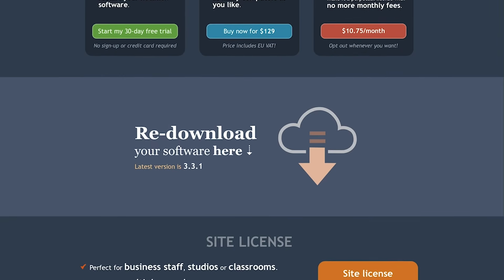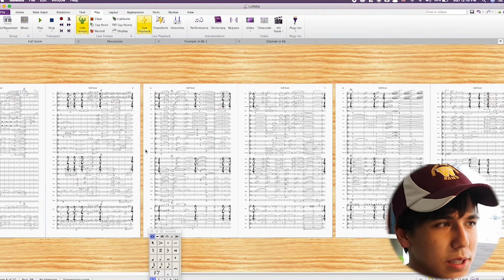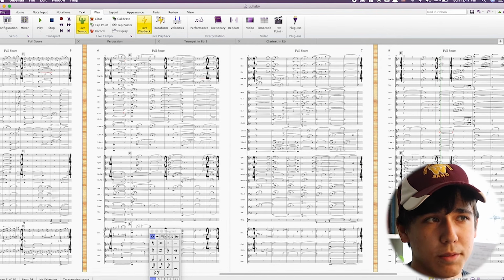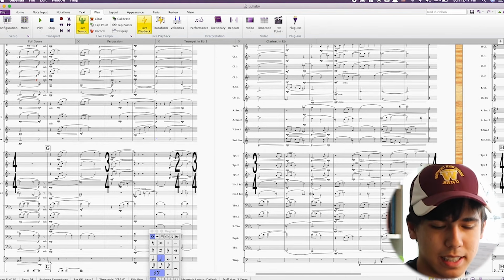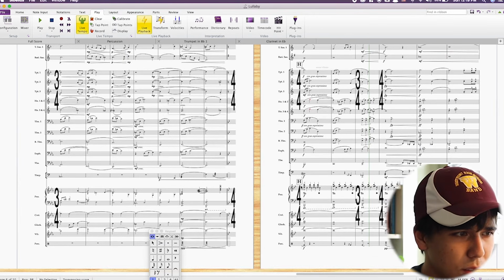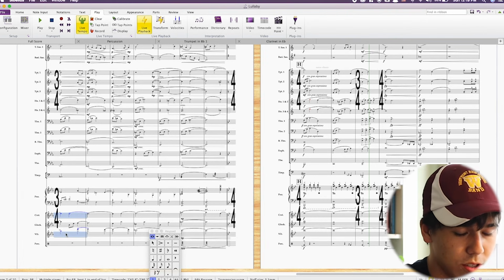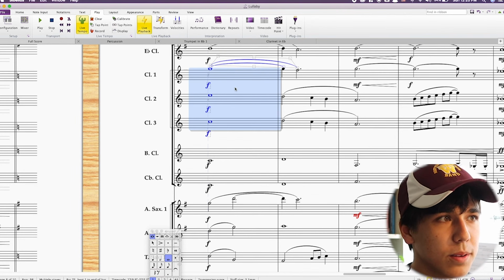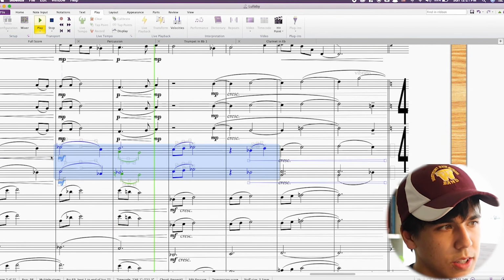How To Make Sibelius Sound More Realistic (An Easy Fix)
Hey friends, today’s video is all about NotePerformer 3. It’s an AI-based playback engine for Sibelius and Finale. It takes contextual cues and other inputs, like technique instructions, dynamics, articulations, divisis, etc. and creates fantastic playback.

Time Stamps:
0:00 - Introduction
0:30 - NotePerformer 3 Demo
3:07 - Benefits of NotePerformer
5:30 - Recap and Outro